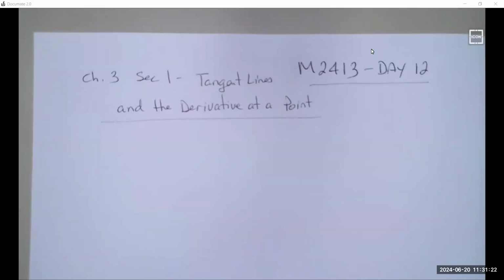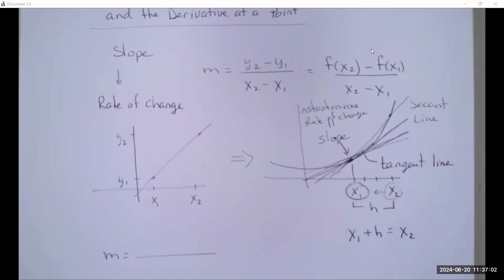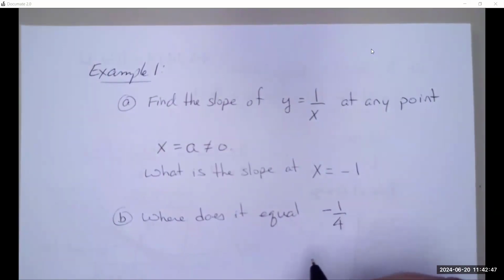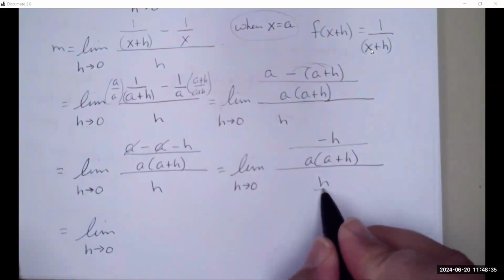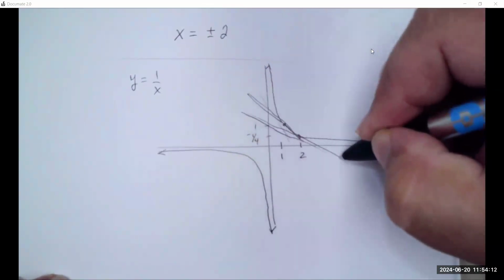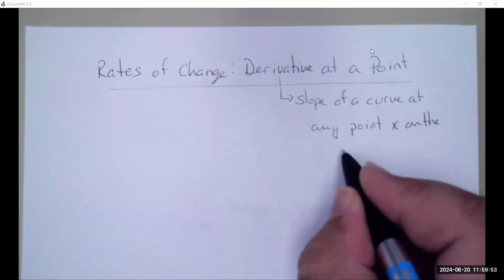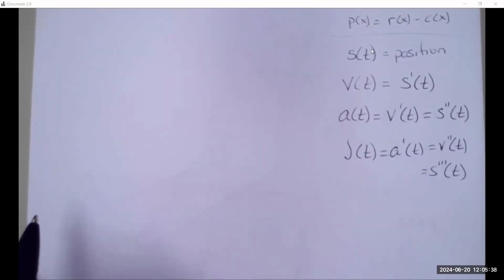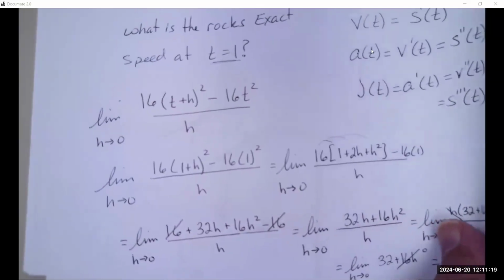MATH 2413 CH 3 SEC 1 Tangent Lines + Derivatives at a Point